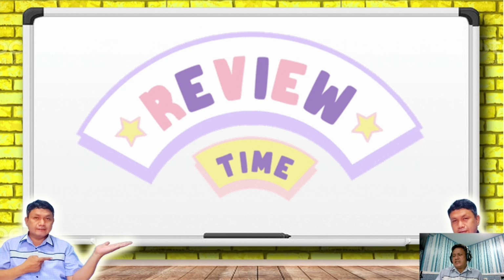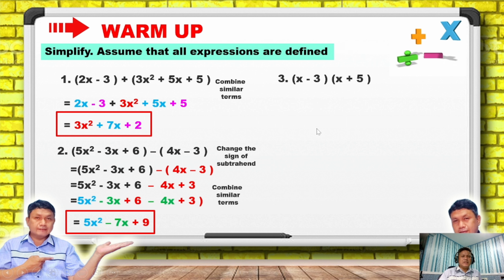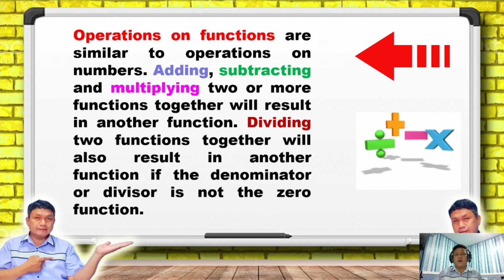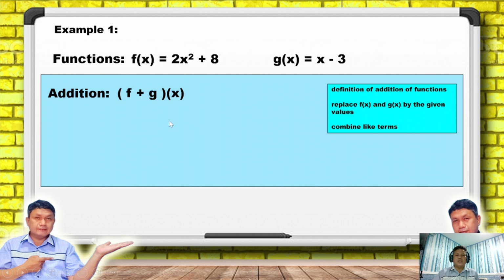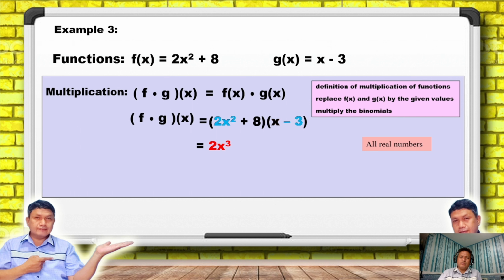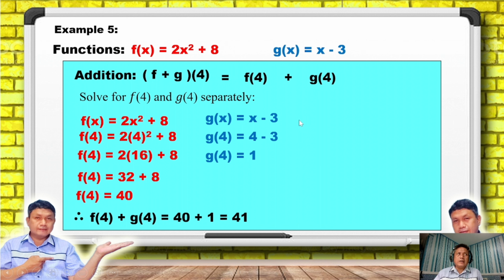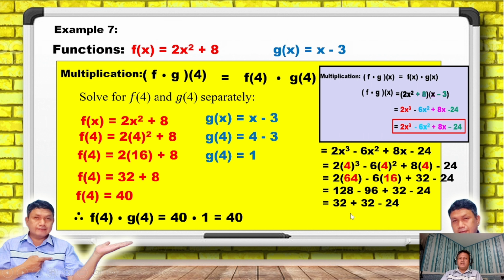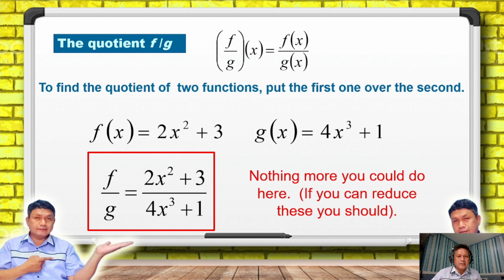OPERATIONS ON FUNCTIONS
This video will help a grade- 11 students of Senior High School as a supplementary materials in GENERAL MATHEMATICS ( First Quarter) . This educational video will help the students in order to PERFORM OPERATIONS ON FUNCTIONS